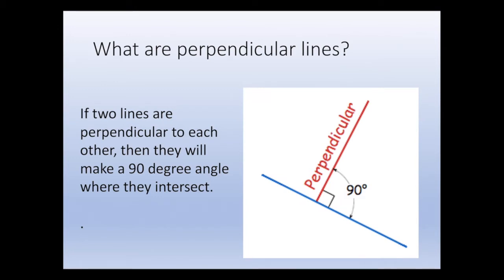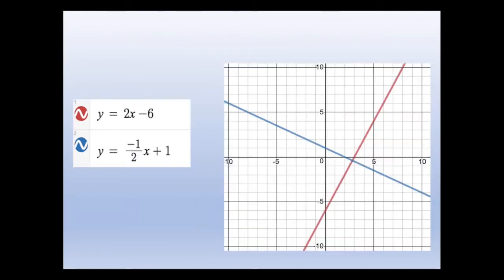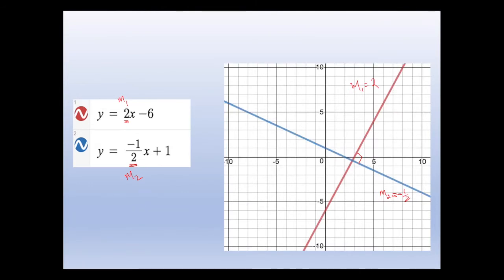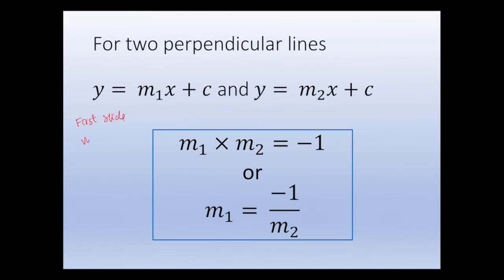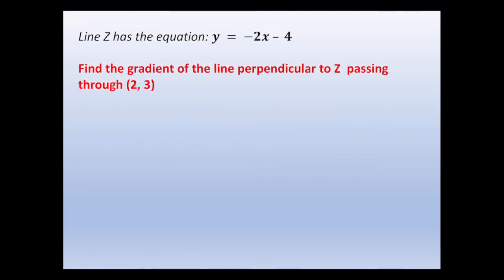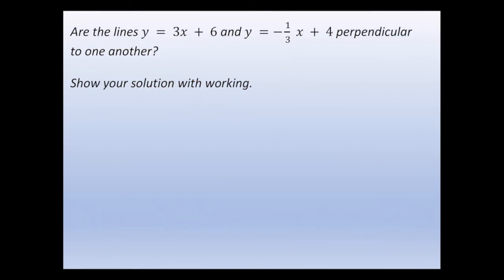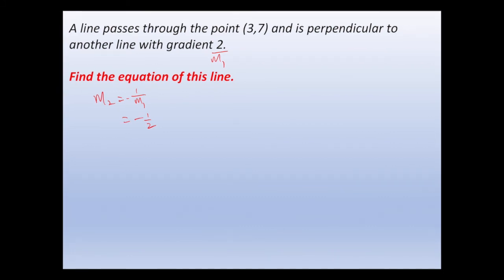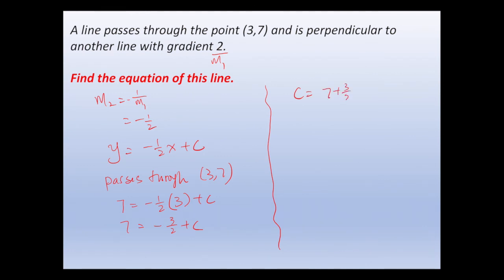Year 10 APPA Perpendicular Lines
Objectives:
* determine if two lines are perpendicular to each other; and
* determine the equation of a line, given that it is perpendicular to another line.

March 2020